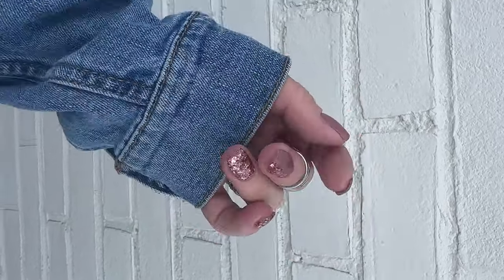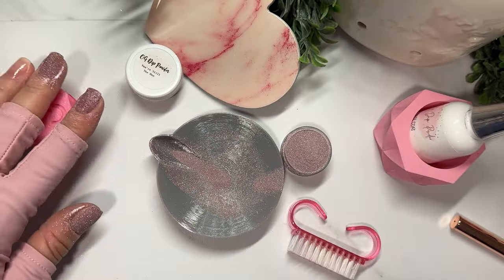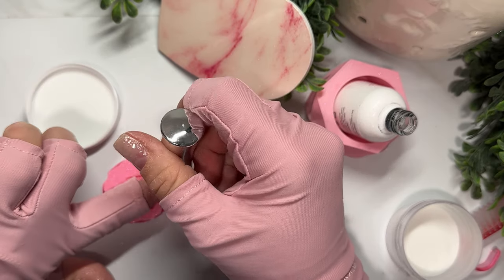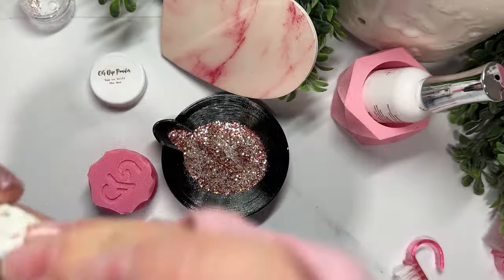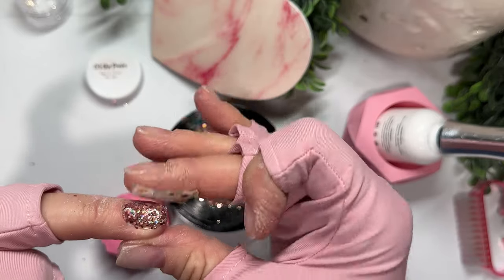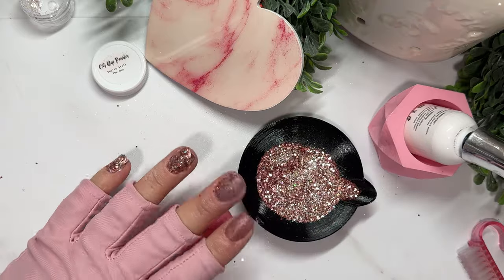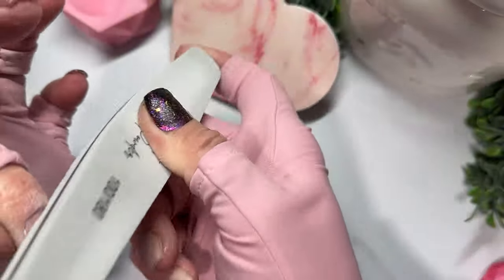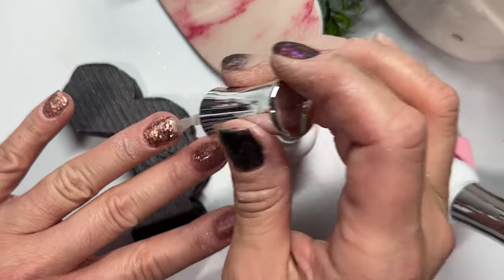Dip powder on short natural nails / beginners guide to at home manicures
Ready to try dip powder nails at home?! It’s easier than you think! Come join me as we dip on short natural nails. I’ll give you all the tips and tricks in this video! This is a must watch tutorial for beginners and more advanced too!

Still struggling with dip powder nails?! Get my Dip Nails 101 nail guide here!! It’s over 45 pages long and filled with start to finish information to successfully apply dip nails at home! ⬇️

*Products Used

Truly, Madly, Deeply
You’re Still The One
Original Glass- clear dip powder
Clear builder gel in a jar
Flexible file
Hand file
*gifted

Amazon Storefront- see IDEA LISTS for nails!